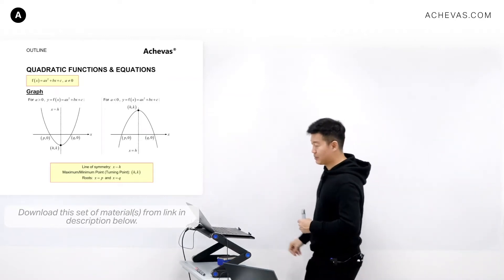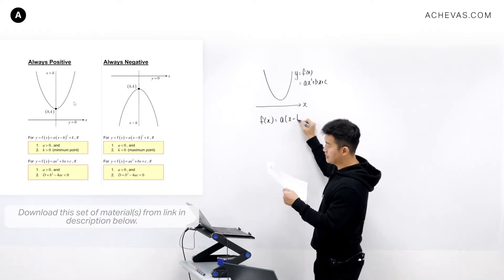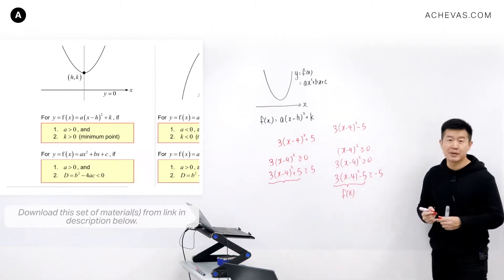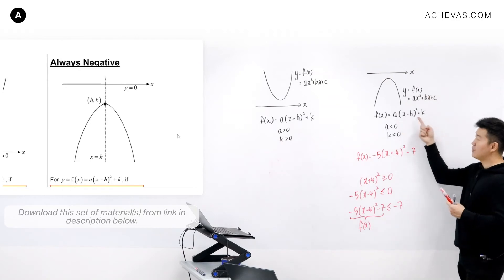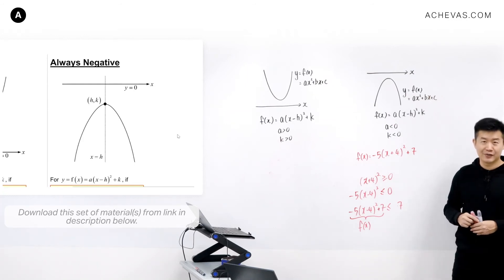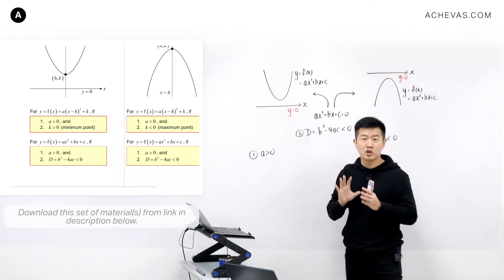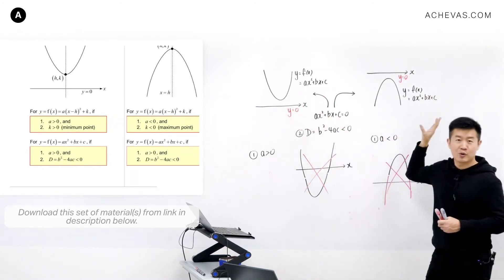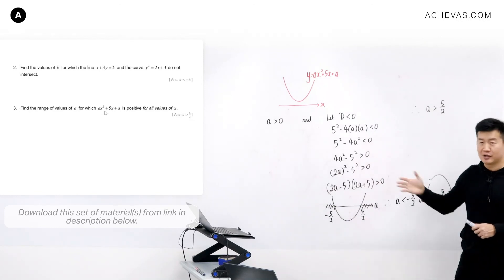Quadratic Functions - Always Positive/Negative [Part 3 of 3] | Achevas O-Level/IP Additional Math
POPULAR Bookstores Island-wide

Achieve true mastery of A-Level H2 Math and Secondary School Additional Math & IP Math with Achevas's highly structured, yet refreshingly dynamic tuition classes. Our unique Theory-Centric and Practice-Centric approaches were developed to help any student excel in higher level Math, regardless of their background.

Intro 0:00
Always Positive 1:10
Always Negative 6:08
Exampe 14:32